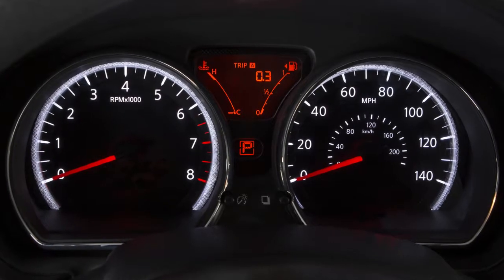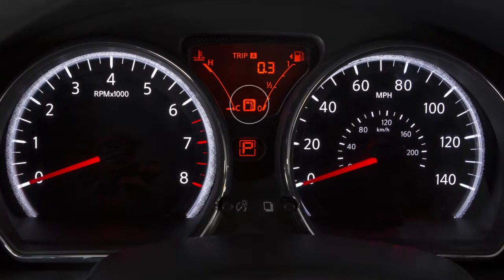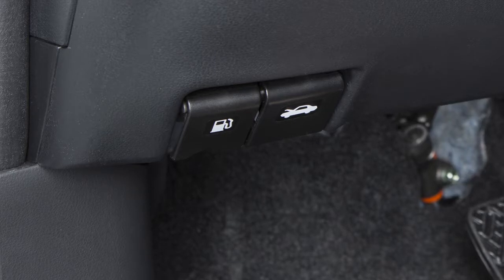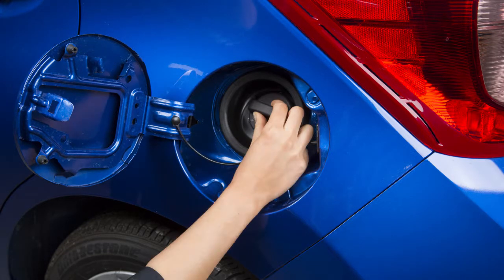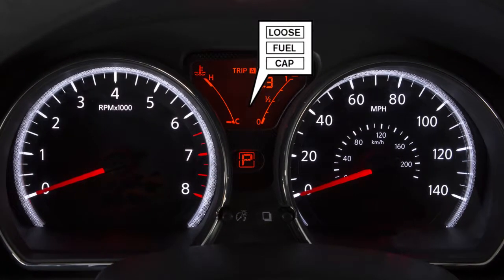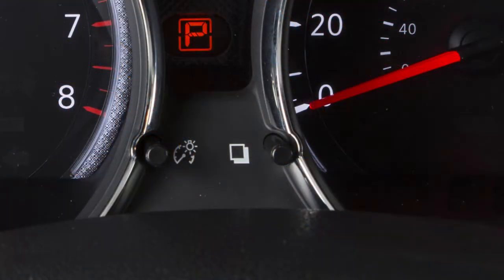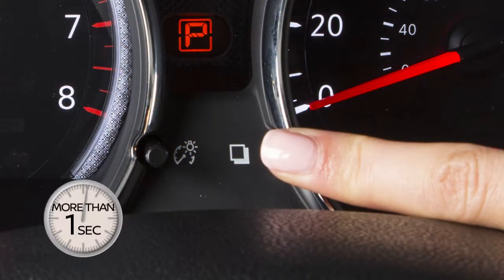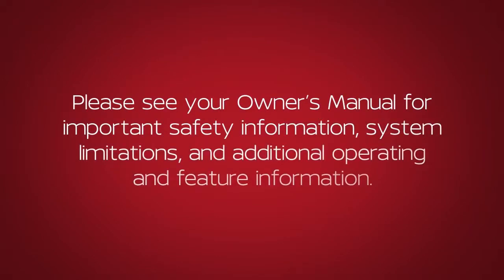2018.5 Nissan Versa Note - Fuel Functions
If your vehicle is not equipped with THIS instrument panel, please see your Owner’s Manual for information on the fuel functions in your vehicle.

 TAG 1 – Fuel Light
Located in the instrument cluster, this gauge indicates the approximate fuel level in the tank. This light comes on when the fuel level is low. Refuel as soon as practical.

You’ll see an arrow next to the fuel pump icon that indicates on which side of your vehicle the fuel-filler door is located.

TAG 2 – Fuel Fill Instructions
To open the fuel-filler door, pull the release located here, below the instrument panel.

To remove the cap, turn counterclockwise.

Put the cap in the holder on the fuel-filler door, while you are refueling.

After fueling, turn the cap clockwise until a single click is heard, indicating that it is locked in place. Then close the fuel-filler door securely. Failure to properly tighten the fuel-filler cap may cause the LOOSE FUEL CAP warning message to appear. If this occurs:
● Exit the vehicle and reinsert the fuel-filler cap straight into the fuel-filler tube.
● Turn the fuel-filler cap clockwise and tighten until a single click is heard.
● Now, press the RESET button for more than one second to turn the LOOSE FUEL CAP warning message OFF.

Failure to properly tighten the fuel-filler cap after the Loose Fuel Cap warning message is displayed may cause the Malfunction Indicator Light to illuminate.

If you have taken the appropriate steps and the indicator light does not turn off, it is recommended you visit a Nissan dealer.